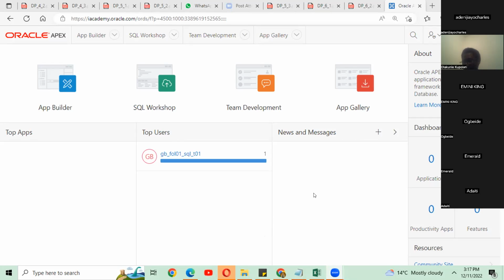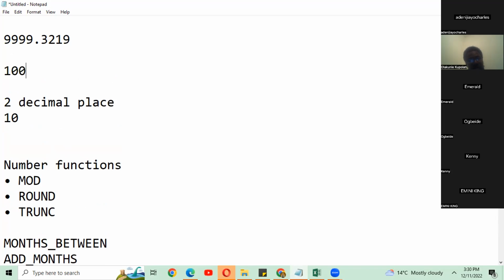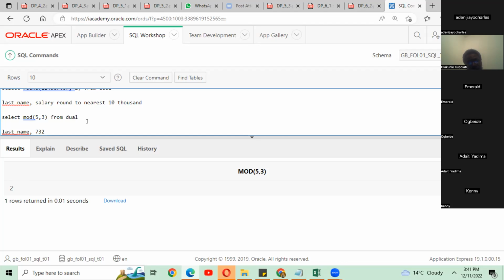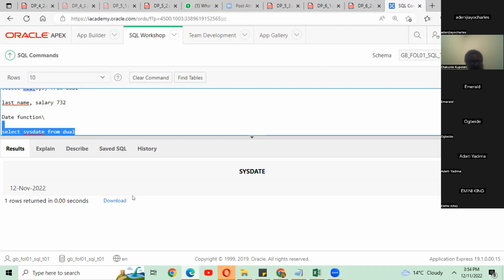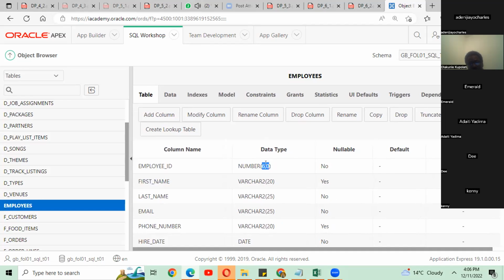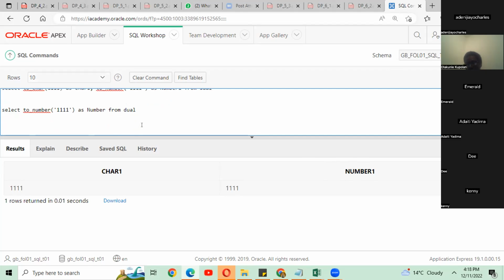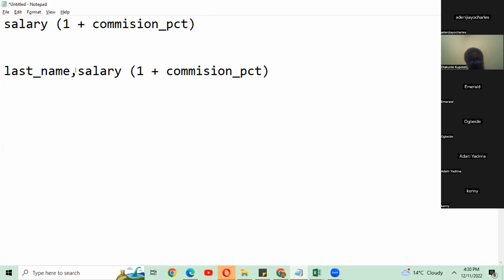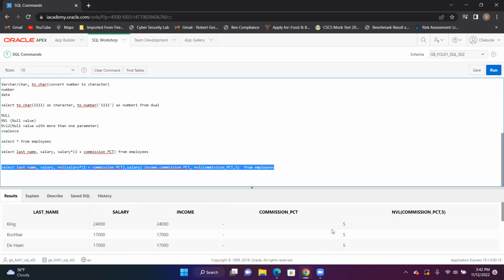Data Analytics Bootcamp - Lesson 7